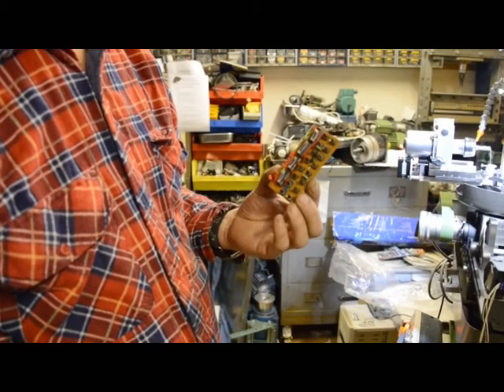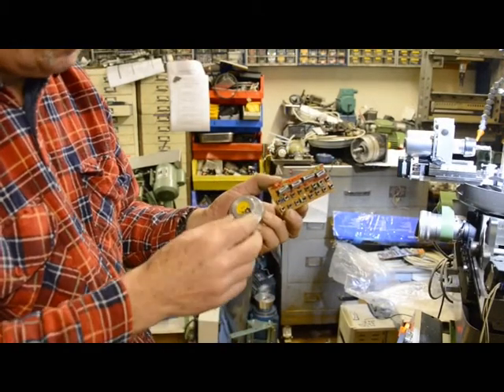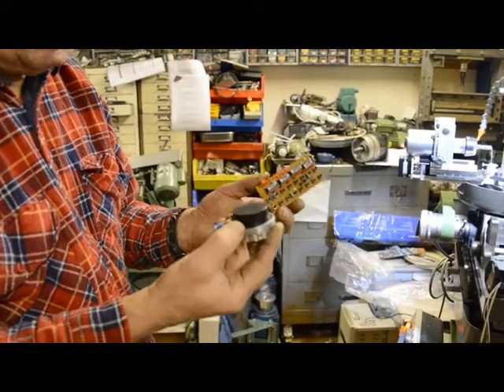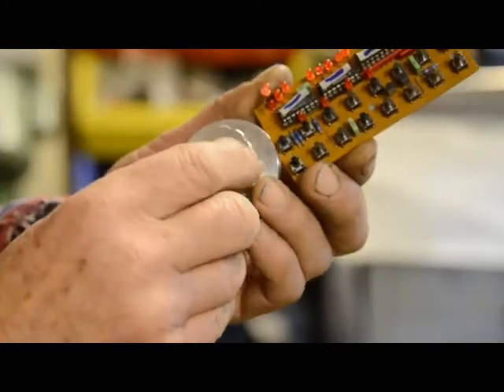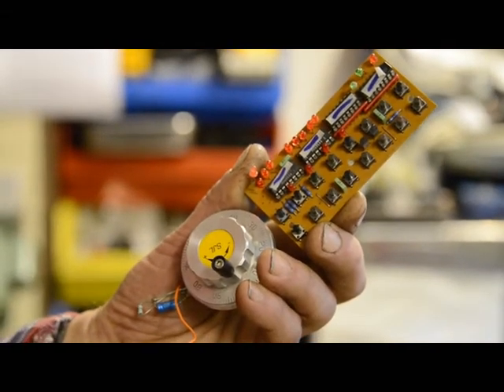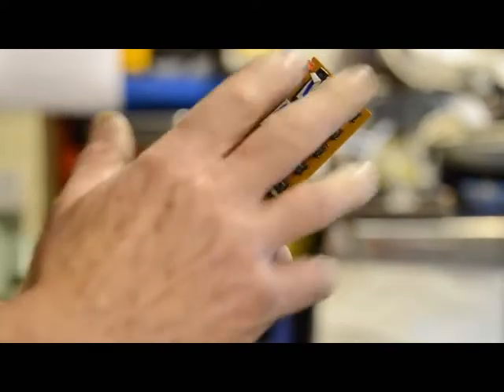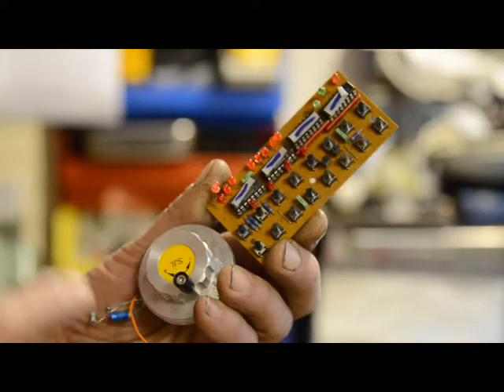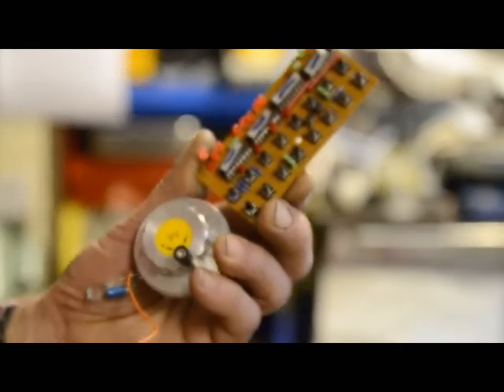pendant and MPG for Mach 3 prototype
A novel Manual Pulse Generator and Pendant for use on CNC machines with Mach 3 software Part 2